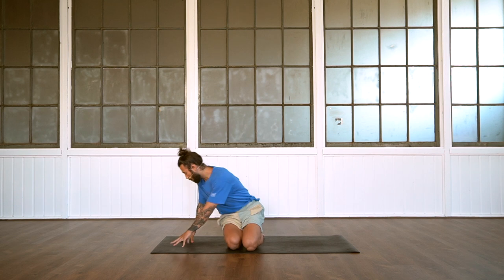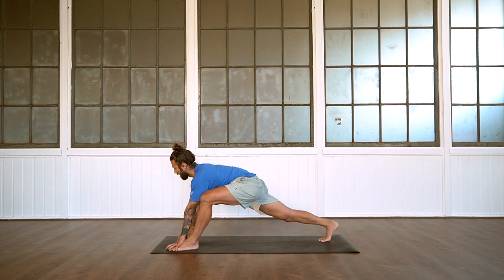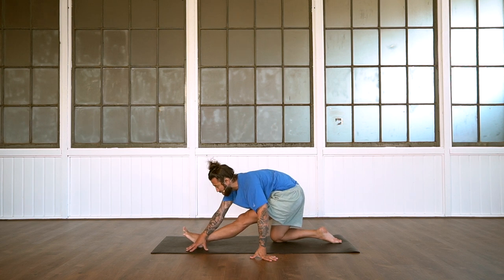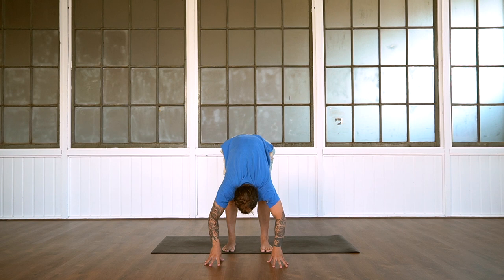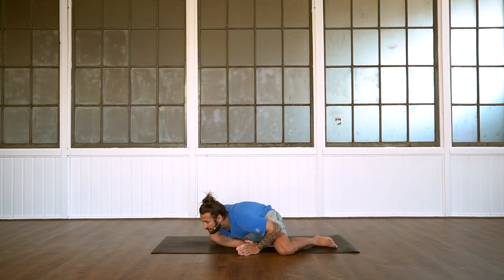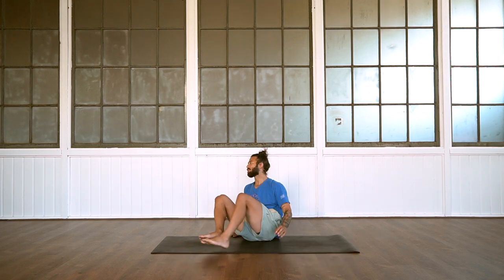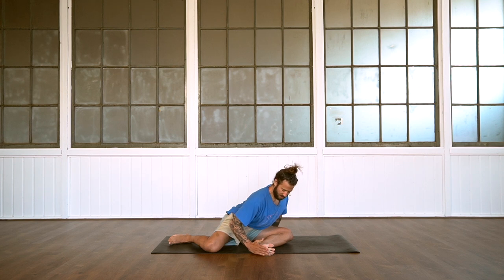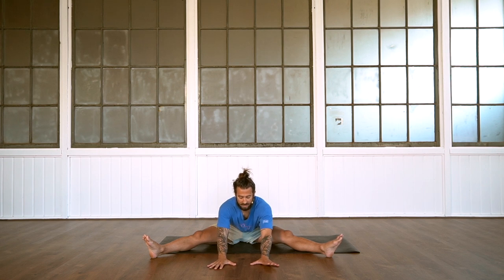Active Morning Stretch | Yoga with Patrick Beach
hey youtube fam, this is an active stretching practice i do almost everyday when i wake up. it brings a lot of movement into the body and will help you feel better almost instantly. the nice part about this little journey is you can do it anytime during the day. if you have been sitting for a while this is an awesome session to throw on and move your body a little bit. have fun and let me know how it goes!